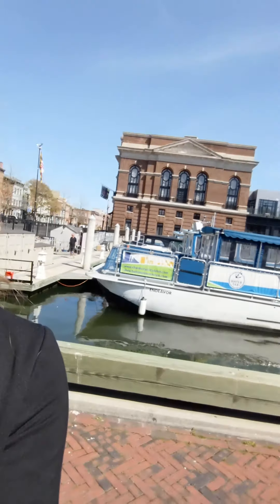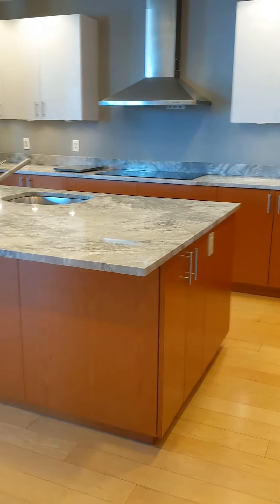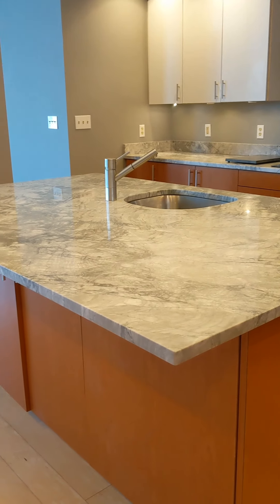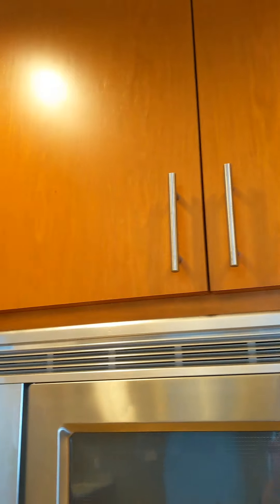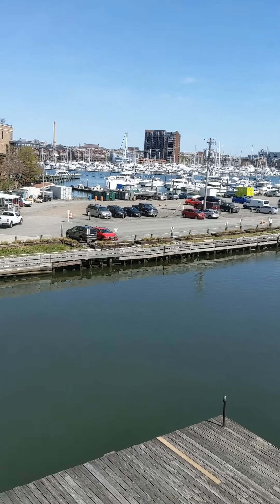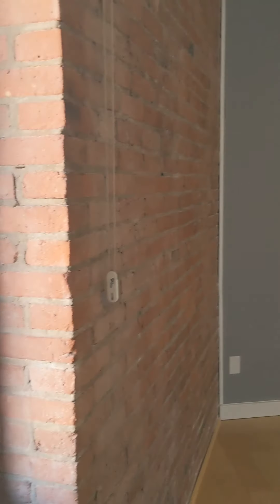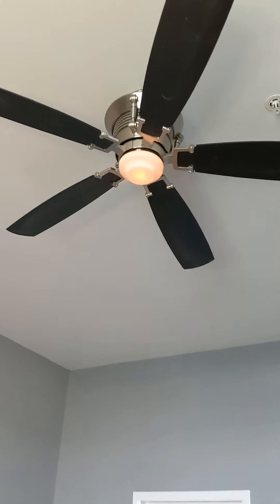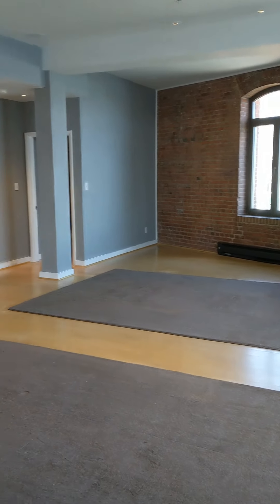⭐️⭐️ 100 FELL ST. #322 VIRTUAL CONDO TOUR ⭐️⭐️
🏠 Fells Point waterfront living!
⭐️ 2 bedroom, 2 full bathroom,1,576 sq. ft. one level unit
💙 Raised ceilings and coffered lighting spots
🔥 Exposed brick, large windows with view of the Harbor
⭐️ Granite counter tops, modern kitchen
💙 Parking in an enclosed garage, 24-hour security, exercise room!
⭐️ Lovely, updated, open floor plan!